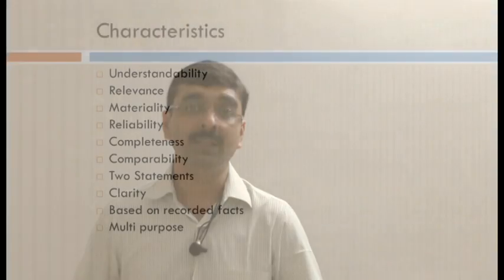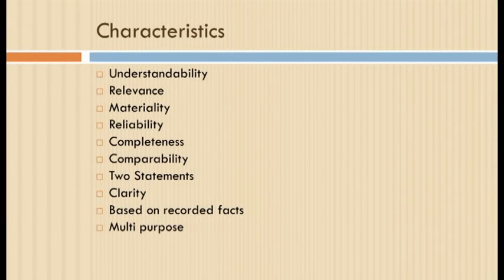Financial statement analysis_Theory-1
Project Title: Developing ICT based pedagogical practices for management accounting
TheoryVideoVTS_01_1